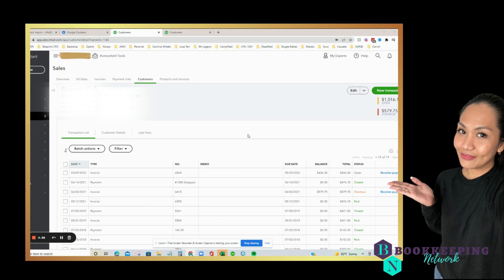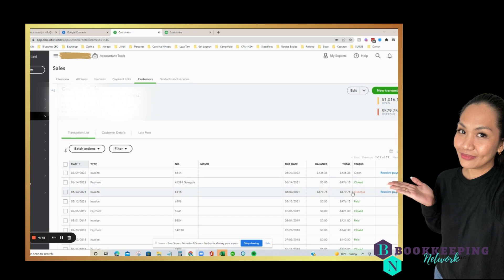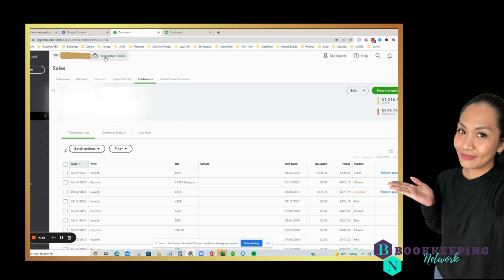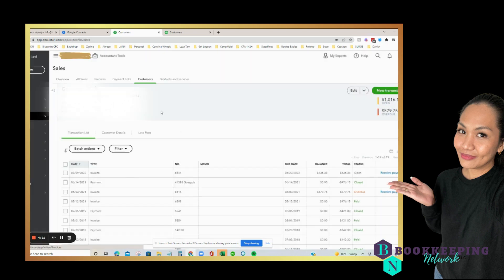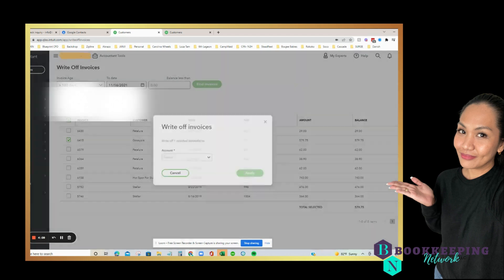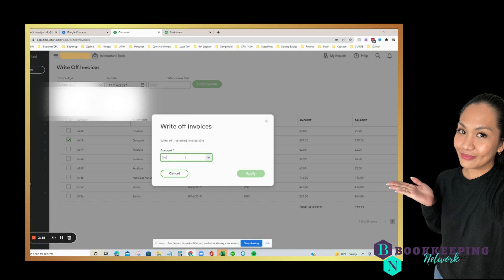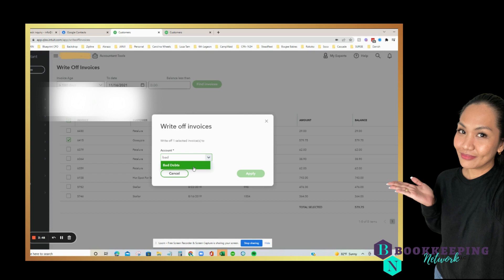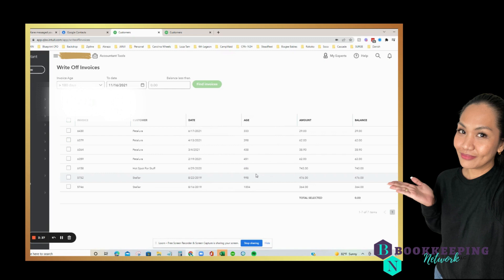How to write off an outstanding invoice in Quickbooks Online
Invoices that are not going to get paid should be written off.
Quickbooks Online Accountant Tools is going to be your best friend on this one.